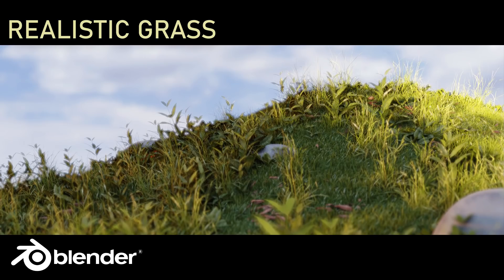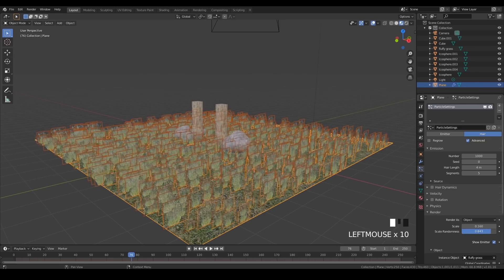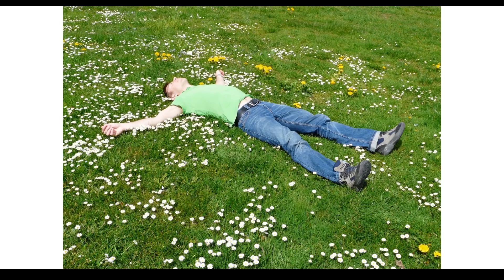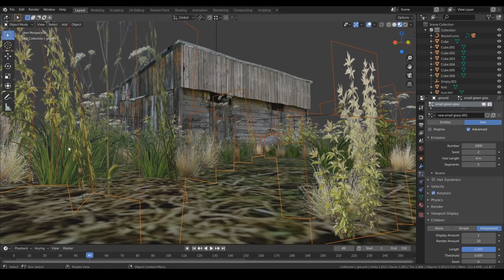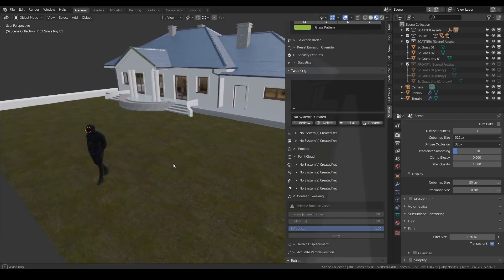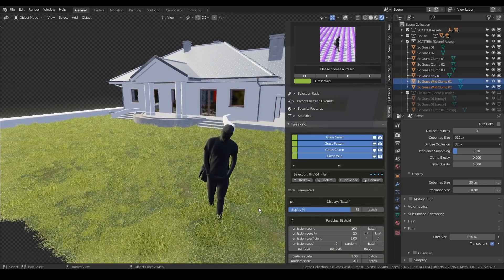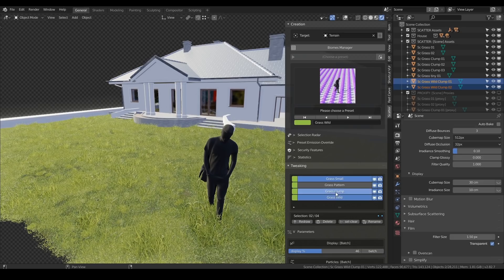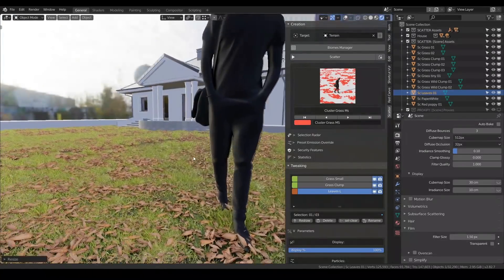Creating Realistic, Detailed Grass | the Hard Way and the Easy Way | Blender 2.8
This video goes through the techniques for making detailed grass. First of all without addons looking at how you can get the real and intracate character of grass with particle systems.

*Cheapest + FAVOURITE:*
Veikk a15

Display Tablets
*My Favourite*
VEIKK VK1560